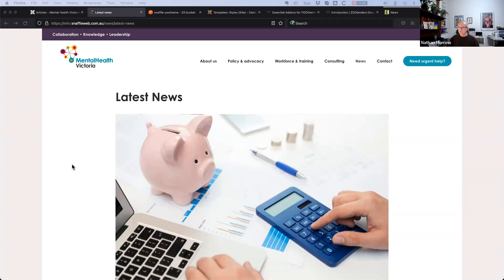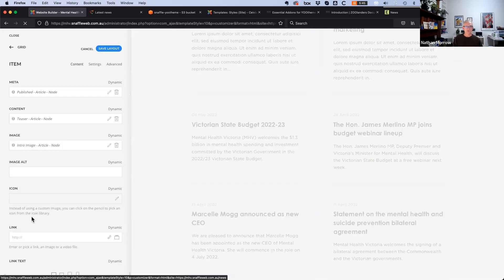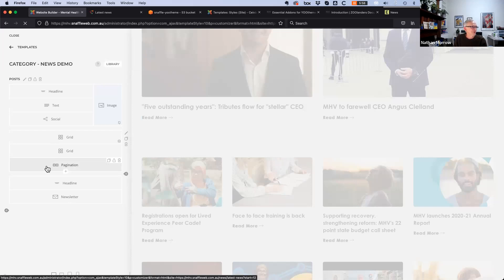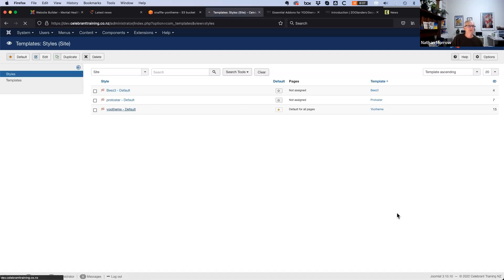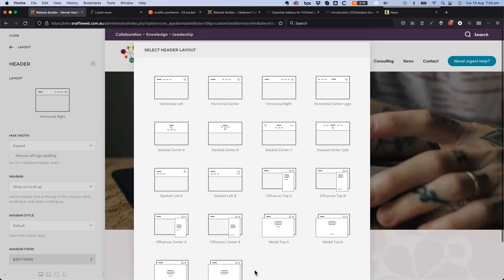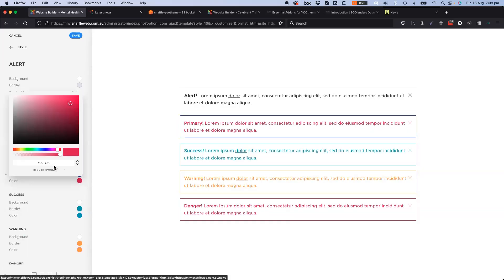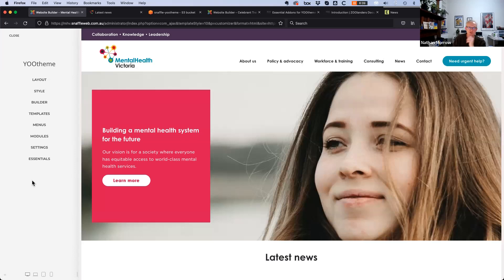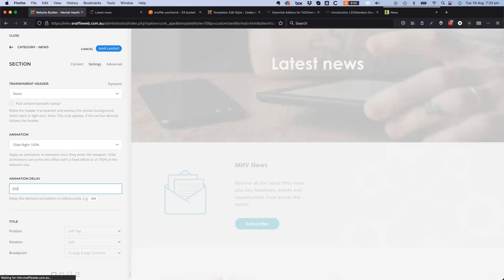Nathan Morrow takes us on a magical mystery tour of all things Yoo-theme